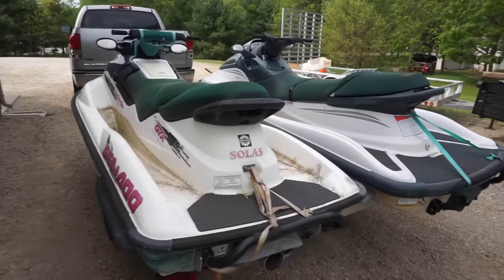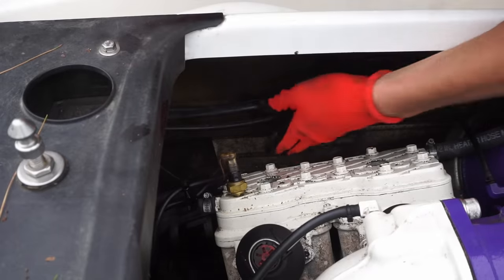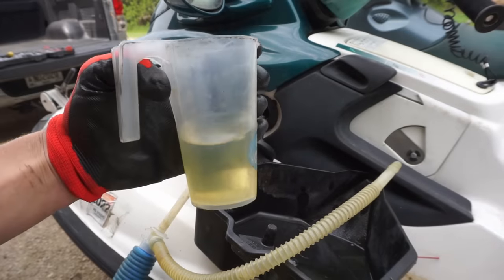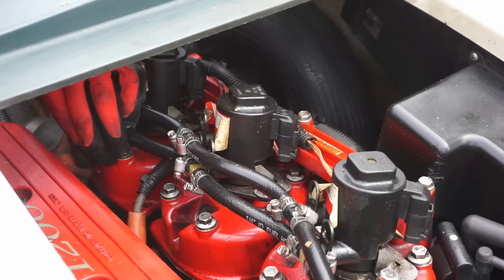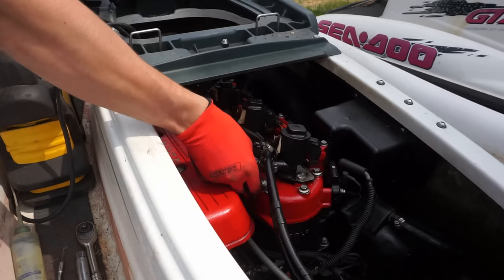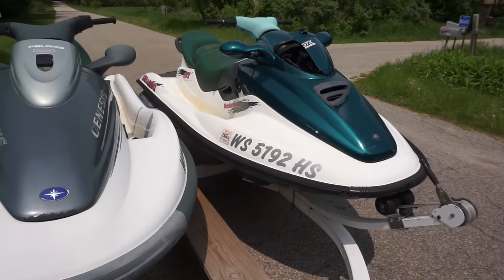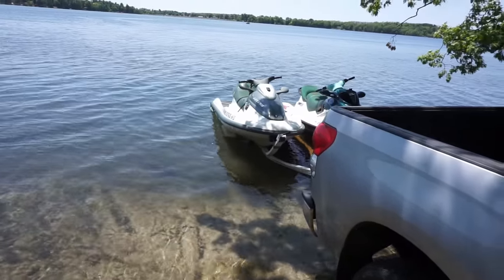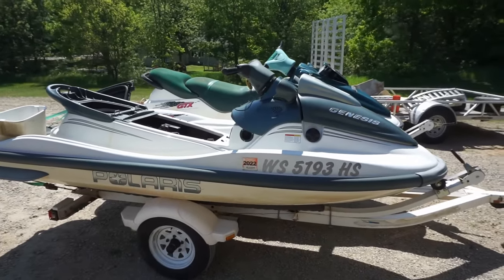$1200 Project "Jet-Ski" Package (INSANE DEAL)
I buy 2 project "jet-skis" that have been sitting outside for a few years.

 2vintage (Joe Weber) makes no representation about the sufficiency of any safety precautions and equipment used in this video.